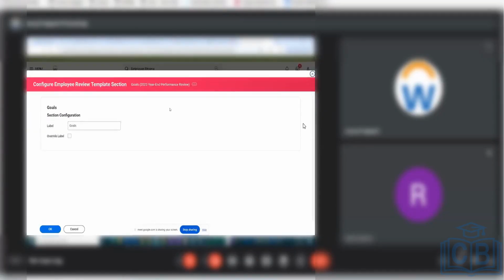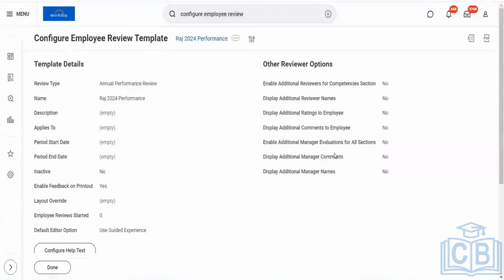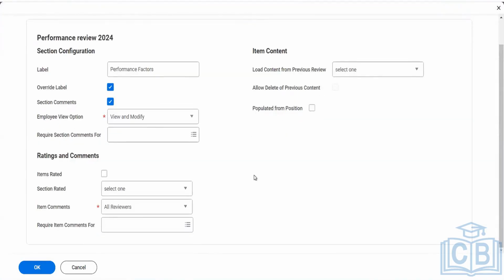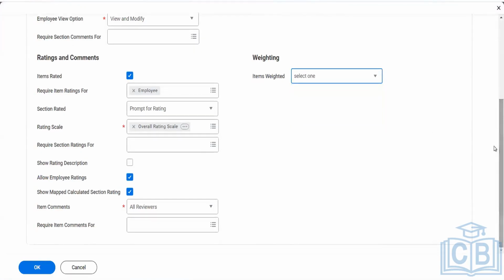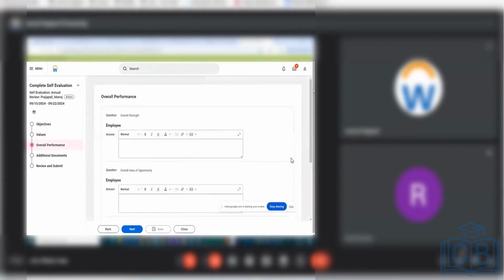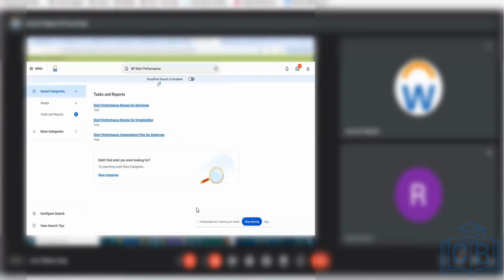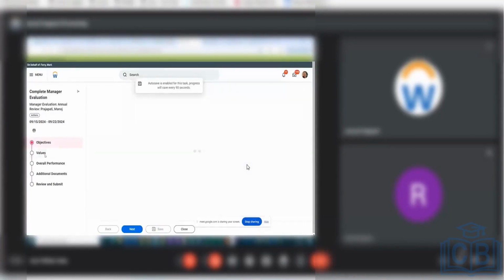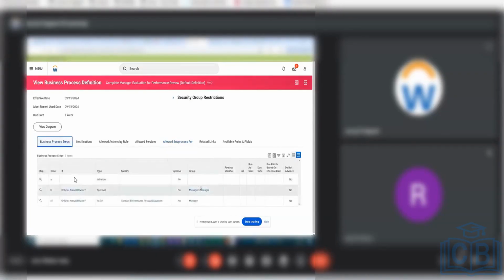Workday Talent & Performance Template Section | Workday Talent & Performance Course | CyberBrainer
👋 Hello and welcome to CyberBrainer!

This helpful video will show you how to set up goals in Workday Talent & Performance 🎯. With Workday's flexible tools, you can learn how to make sure that your employees' goals are in line with the success of the organization and set up effective performance plans. HR professionals, managers, and Workday users who want to boost growth and productivity need to watch this. 💼

🔍 What You Will Discover in This Video:
✅ 📄 Introduction to Workday Talent & Performance Template Section
✅ 🔧 How to create and customize performance templates
✅ 🎯 Using templates to streamline reviews and feedback
✅ 📊 Linking templates with goals and competencies
✅ 🚀 Best practices for template management from CyberBrainer experts
✅ 💼 Real-world use cases to maximize performance outcomes

👉 Sign up for the whole Workday Talent & Performance Management Course

📘 Check out CyberBrainer's other Workday modules: 📘 Workday Time Tracking Training → Workday Time Tracking Training Workday Advance Compensation Training Workday Compensation Training

for all of your Workday training needs.

📺 Sign up for our channel to get tips, tutorials, and career advice for Workday!

Workday Performance Templates
Workday Review Template Setup
Workday Custom Templates
Workday Goal Management
Workday Performance Review
Workday Feedback Tools
Workday Talent Strategy
Workday Template Best Practices
Workday Continuous Feedback
Workday Talent Optimization
Workday Career Planning
Workday Development Goals
Workday Check-In
Workday Talent Calibration
Workday Performance Cycles
Workday 360 Feedback
Workday Talent Reviews
Workday HR Analytics
Workday Learning Alignment
Workday Talent Profiles
CyberBrainer Talent Training
Workday Succession Planning
Workday Goals Alignment